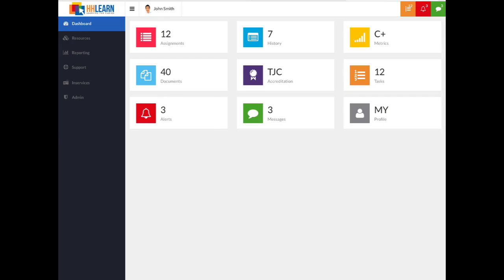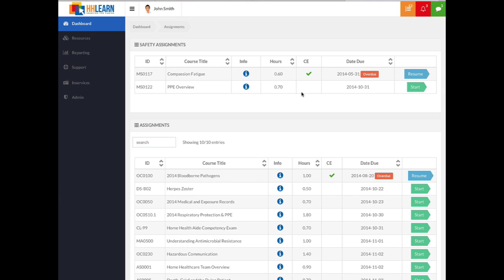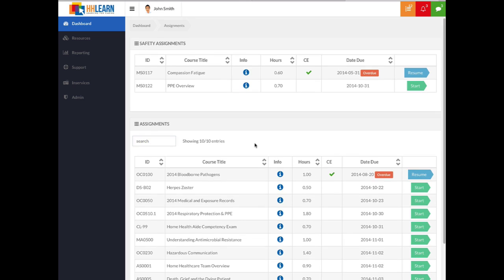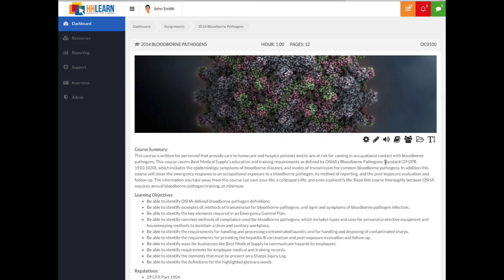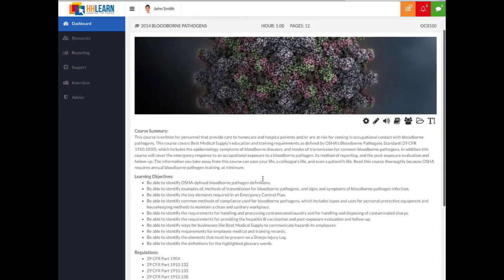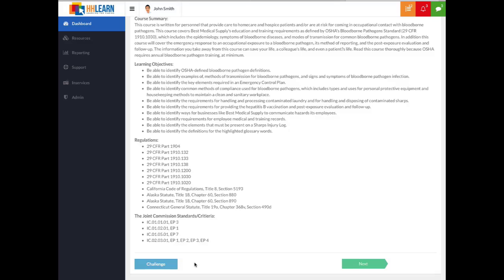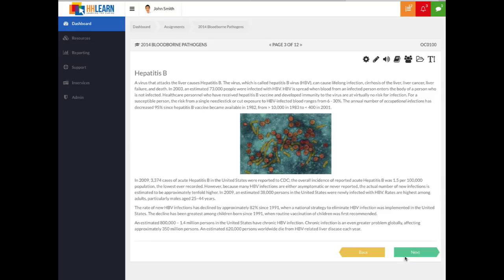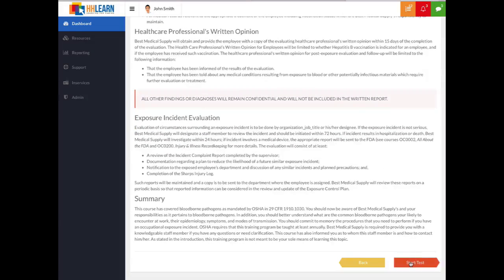HHLEARN: How to Take a Course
This video shows you in detail how the courses work on HHLEARN, including the detailed Assignments page.